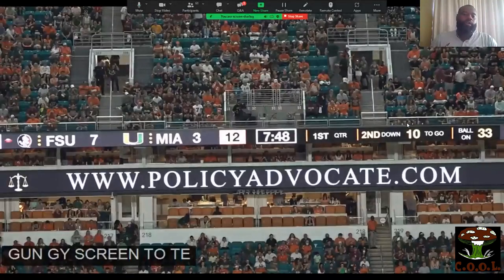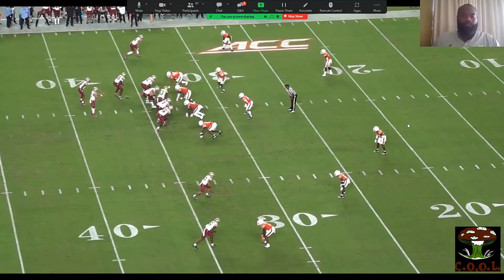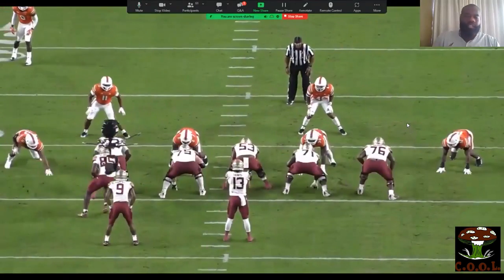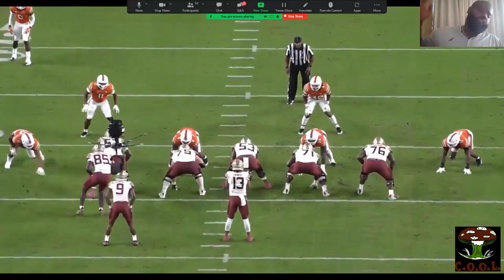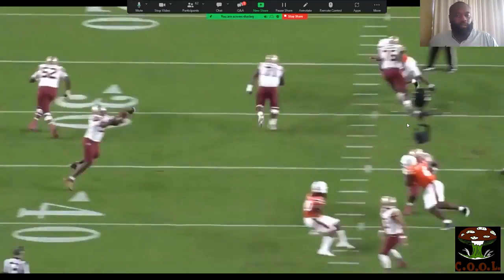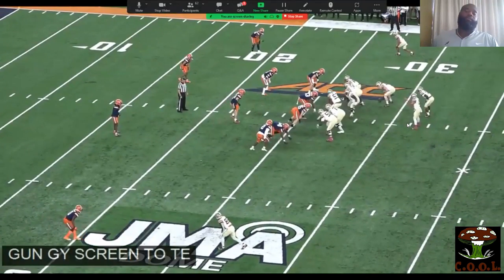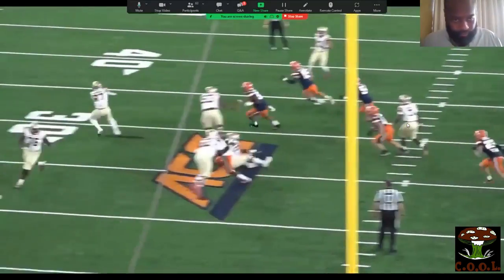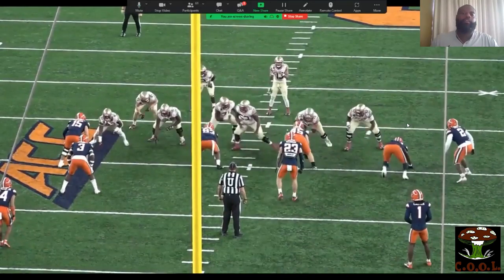Florida State OL coach Alex Atkins - TE Screen Variations (Gap Schemes)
Florida State OL coach Alex Atkins talking about their TE Screen variations they use to protect Counter.

They have versions of the screen with 1 or 2 pullers. Great scheme to use vs DCs who try to use their 3T to play over the top down blocks by the Center on gap scheme runs.